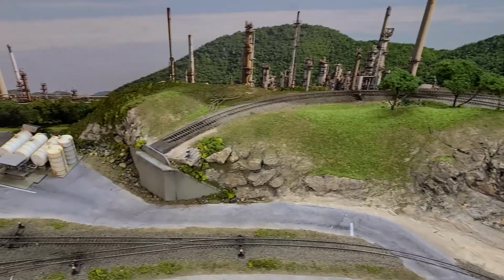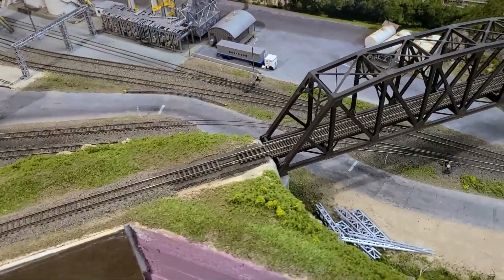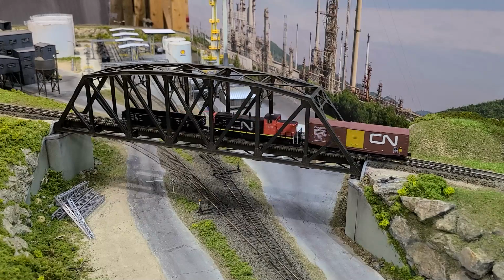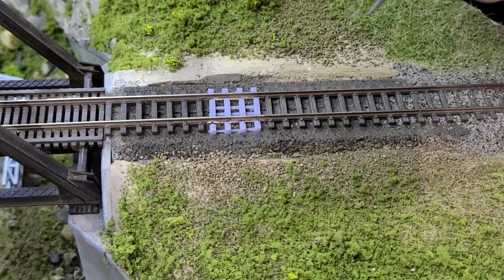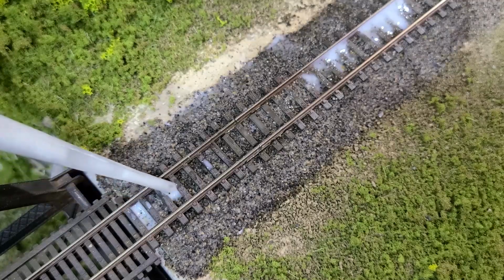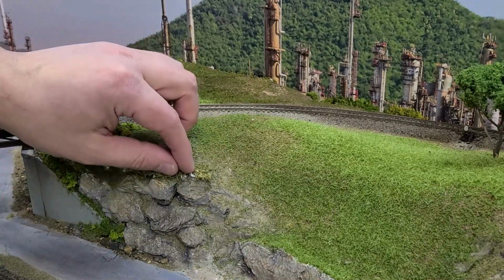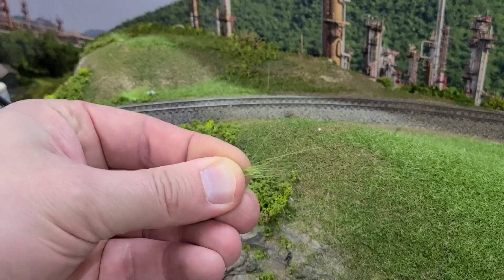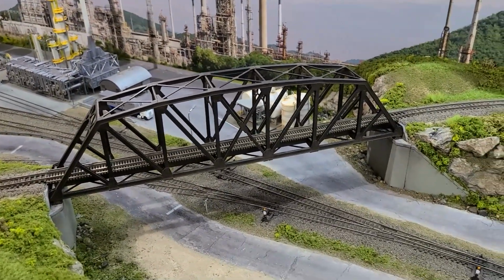N Scale Layout Update 23 - Bridge Installed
Bridge is installed!
Walthers Cornerstone Bridge